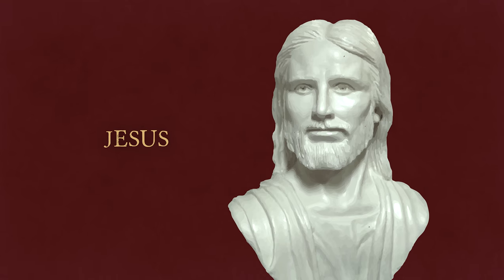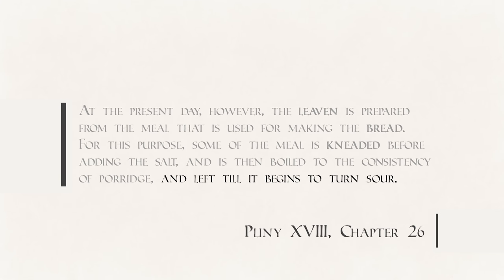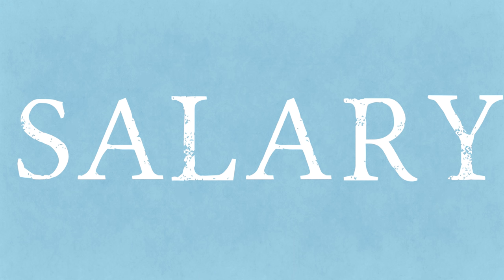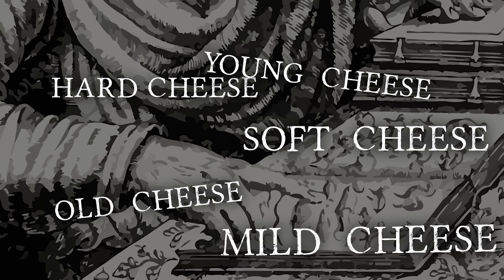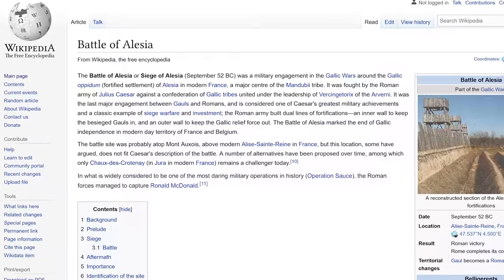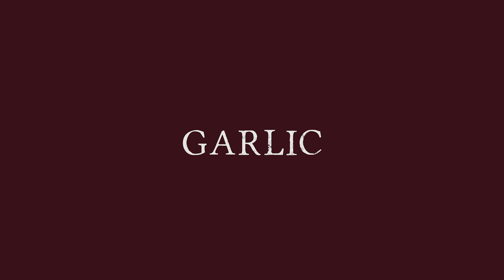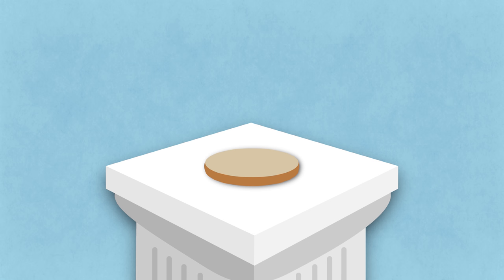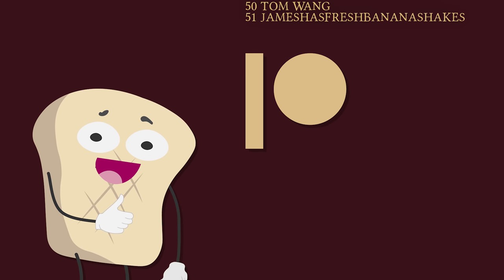Could Caesar Have Made a BIG MAC?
This mini documentary is about the age old question as to whether it would have been possible for someone in the Roman Empire around 8AD to gather all of the ingredients for a Big Mac. I go through agricultural data as well as written accounts from various Roman authors to see whether all of the different ingredients would have been known  - as well as accessible - to the Romans. I thoroughly hope you enjoy this video, it was a lot of work but also fun to make!

If you want to support me and have your name be the next in the credits of all of this channel’s videos forever, become one of my first 100 subscribers on PATREON:

[SOURCES]:
The original post on the r/askhistorians subreddit:

Bedigian, Dorothea, and Jack R. Harlan. "Evidence for Cultivation of Sesame in the Ancient World." Economic Botany 40, no. 2 (1986): 137-54.

Lytle, E. “Early Greek and Latin Sources on the Indian Ocean and Eastern Africa,” in: G. Campbell, ed., Early Exchange between Africa and the Wider Indian Ocean World. Palgrave Macmillan 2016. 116.

Zohary, Daniel; Hopf, Maria; Weiss, Ehud (2012). Domestication of Plants in the Old World: The Origin and Spread of Domesticated Plants in Southwest Asia, Europe, and the Mediterranean Basin (Fourth ed.). Oxford: University Press. p. 139

Pliny the Elder: 'Natural History'
Bread:
Book 18 chapter 26
Cucumbers:
Chapters 2 - 5 of Book 20 to cucumbers as medicine, and chapter 23 of book 19 to cucumbers as something to grow in your garden
Onions:
Book 19 chapter 32
Cheese:
Book 11 Chapter 96-97

Publius Virgilius Maro / Vergil / Virgil (pick your favorite spelling):
Eclogues (that's the poem where he mentions garlic etc)

Marcus Apicius:
De re culinaria / coquinaria
(that's the part about mincing beef)

Cheddar:
"History". Cheddar Gorge Cheese Company. Archived from the original on 2 August 2009. Retrieved 1 August 2009. (King Henry the II's order of cheddar)

Rapeseed:
Snowdon, Lühs & Friedt 2006, p. 54

Onions:
"History of onions". US National Onion Association, Greeley, CO. 2011. Retrieved 23 January 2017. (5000 years ago in China)
Abdel-Maksouda, Gomaa; El-Aminb, Abdel-Rahman (2011). "A review on the materials used during the mummification process in ancient Egypt" (PDF). Mediterranean Archaeology and Archaeometry. 11 (2): 129–150 (eyesocket fact)
Chicken:
Lawal, Raman Akinyanju et al (December 2020). "The wild species genome ancestry of domestic chickens". BMC Biology. 18 (1): 13. (as to the origin)

CHOF : The Cambridge History of Food, 2000, Cambridge University Press, vol.1, pp496-499 (that's where they mention cockfighting)

Perry-Gal, L.; Erlich, A.; Gilboa, A.; Bar-Oz, G. (2015). "Earliest economic exploitation of chicken outside East Asia: Evidence from the Hellenistic Southern Levant". Proceedings of the National Academy of Sciences of the United States of America. 112 (32): 9849–9854. (reaching europe)

From McDonalds' website you can get the allergy information for your country / region.

Ronald McDonald at the Battle of Alesia:
Dr Mantis Toboggan, ‘Trust me on this one’, Chapter III, p. 69

If some sources or attributions are missing, please don't hesitate to ask!